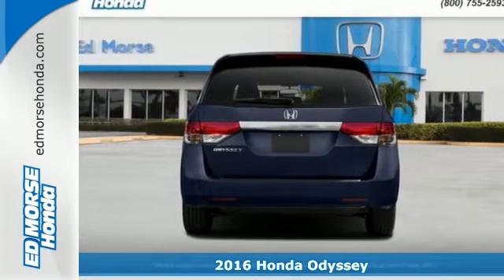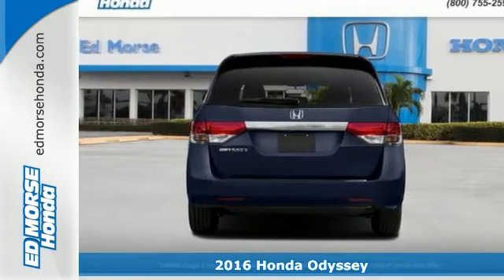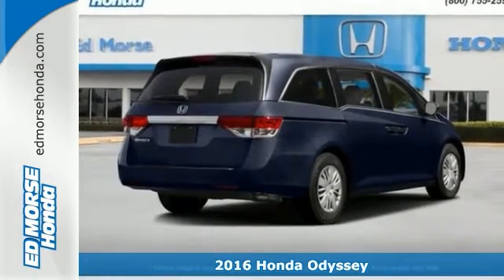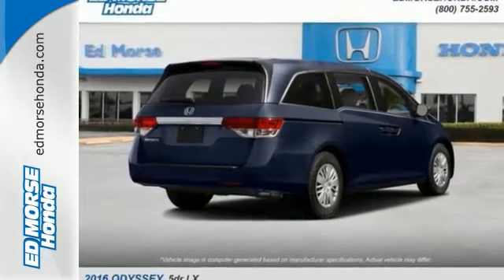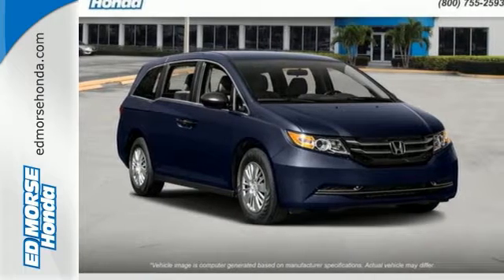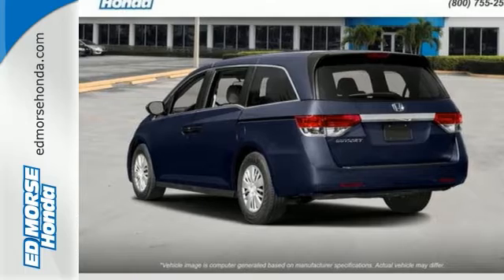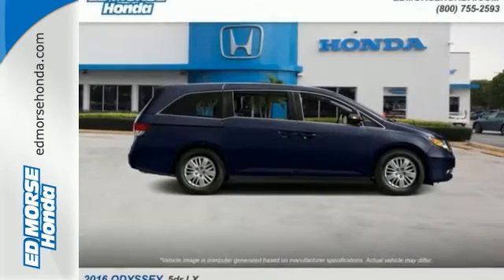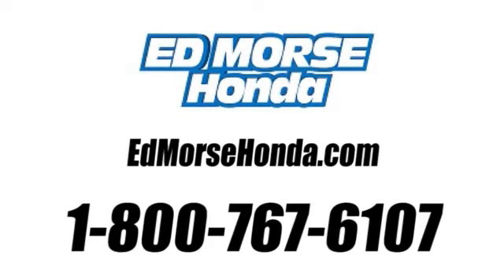New 2016 Honda Odyssey West Palm Beach Juno, FL GB117430 - SOLD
Year: 2016
Make: Honda
Model: Odyssey
Trim: LX
Engine: 3.5L V6 SOHC 24-Valve i-VTEC Engine
Transmission: Automatic
Color: Gy/silver
Stock #: GB117430
VIN: 5FNRL5H29GB117430

Address:
3790 W Blue Heron Blvd